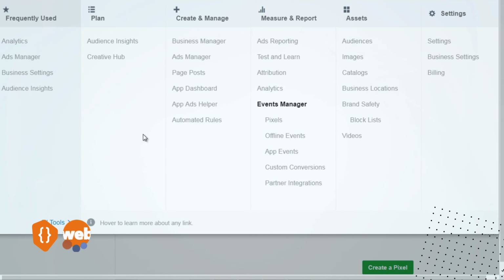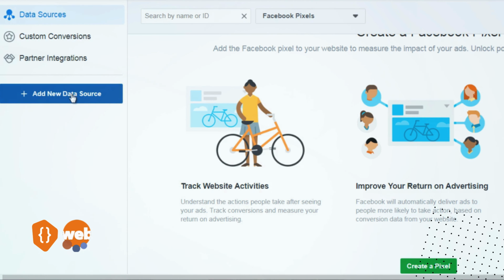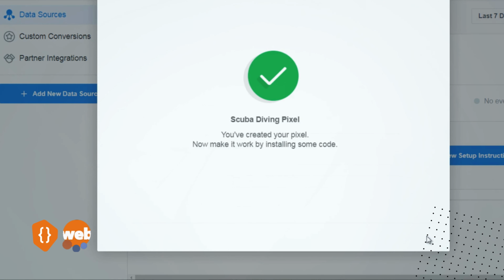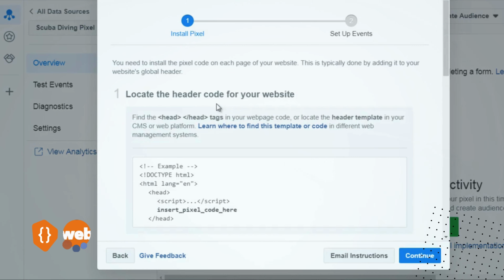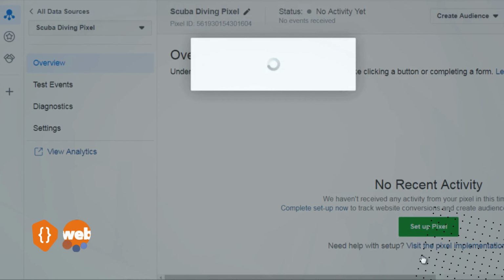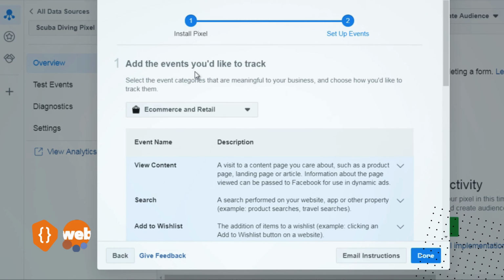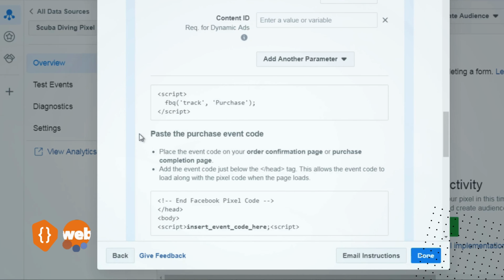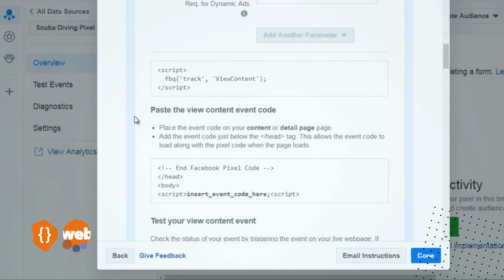Mastering Important Facebook Pixel Strategies - Lesson 7 Published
Ready to revolutionize your Facebook ad game? Dive into Lesson 7 of our Facebook Ad Basics Course, where we uncover the crucial role of Facebook Pixels in maximizing your ad performance! 💥

In this eye-opening session, we reveal the power of Facebook Pixels and how they can supercharge your ad campaigns. From tracking conversions and optimizing ad delivery to retargeting website visitors, Pixels are the secret sauce behind successful Facebook advertising. 🚀

Join us as we demystify Pixel strategies, teaching you how to install, configure, and leverage Pixels to their full potential. Don't miss out on this game-changing lesson that will take your ad targeting precision to new heights! 💪